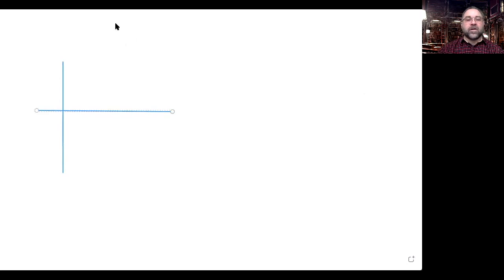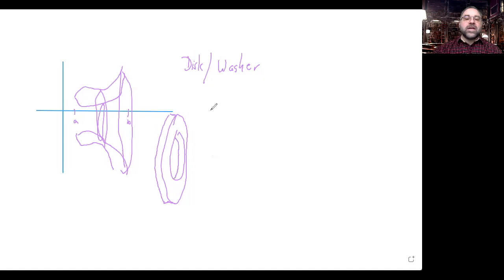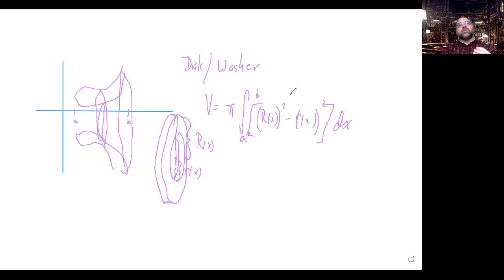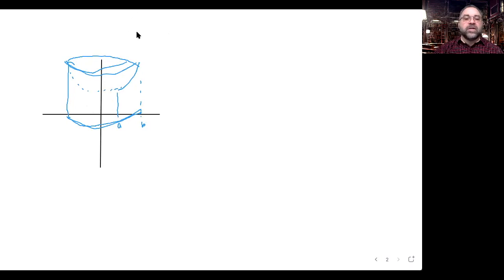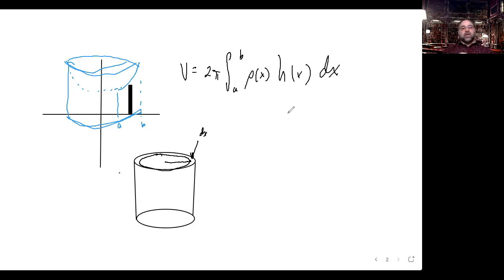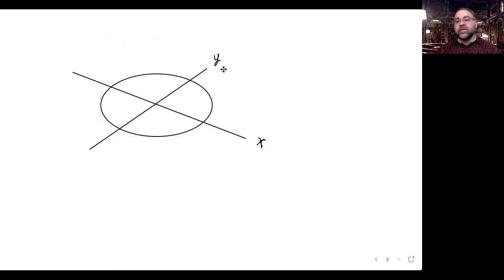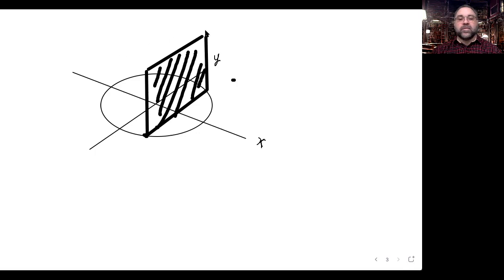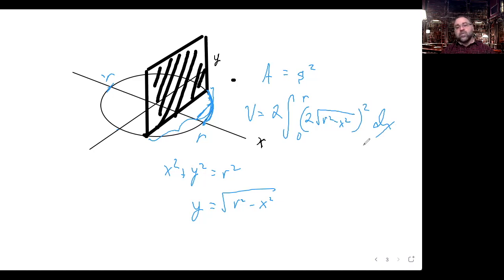Volume of Solids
A quick review of finding the volume of a solid using integration.